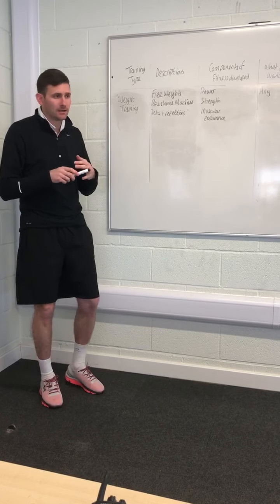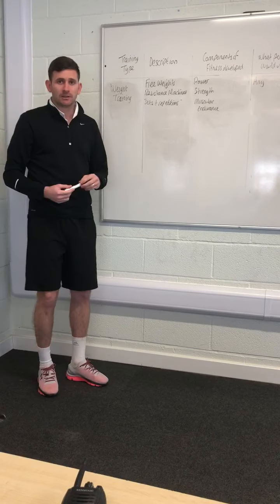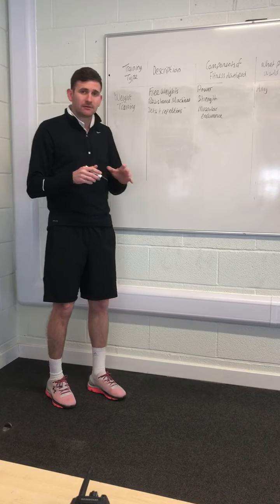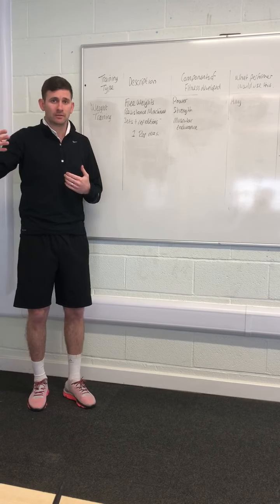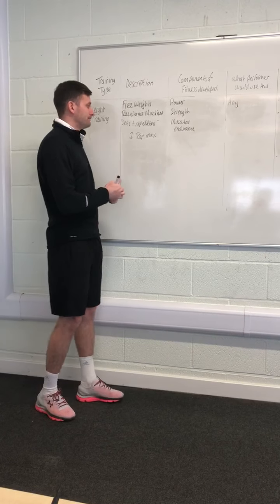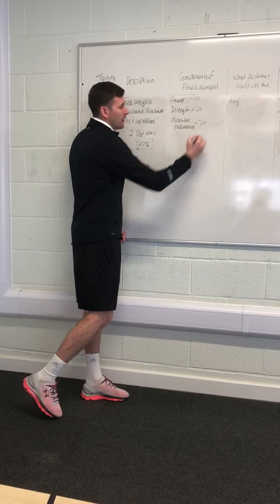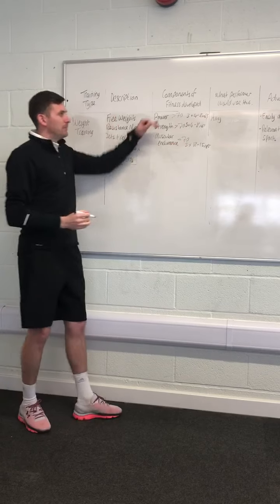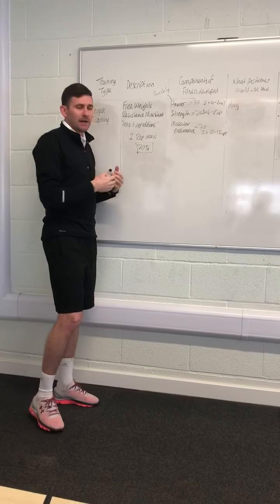Weight Training- GCSE PE AQA, Paper 1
This video goes through the definition of Weight Training, what athletes could use it as well as the advantages and disadvantages of weight training.